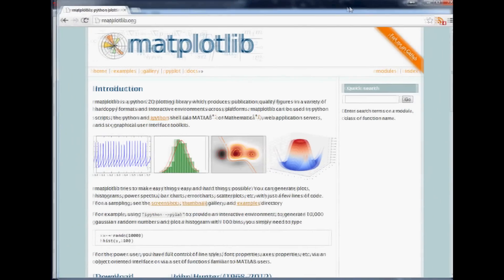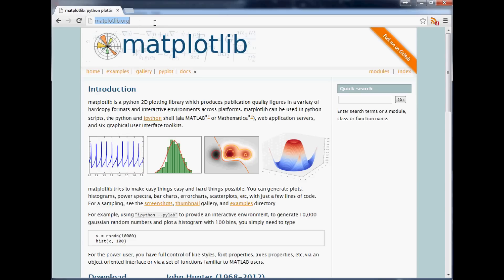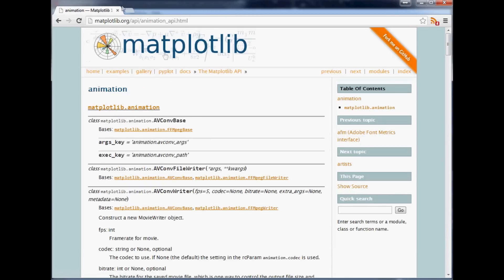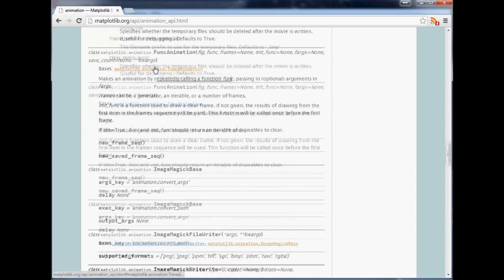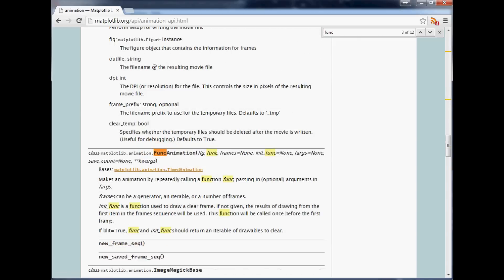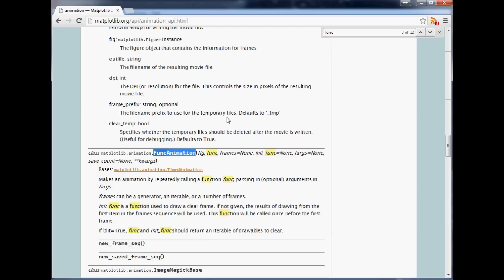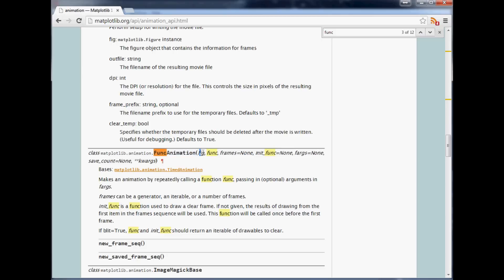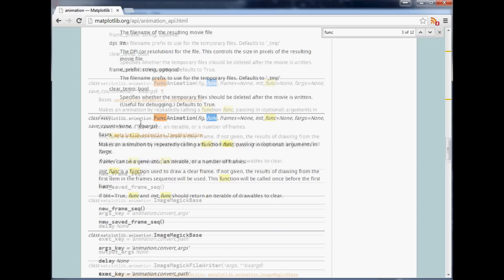Python Matplotlib Live Updating Graphs - part 1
A popular question is how to get live-updating graphs in Python and Matplotlib. Luckily for us, the creator of Matplotlib has even created something to help us do just that. This is the matplotlib.animation function. This video and the subsequent video shows you the animation function, how it works, and gives an example.

This video teaches you the basics of using Matplotlib's animation functionality in order to generate live updating charts and graphs within python. We will be later using this in conjunction with our stock charting tutorial series to make those stock price charts live updating.

Sentdex.com
Facebook.com/sentdex
Twitter.com/sentdex